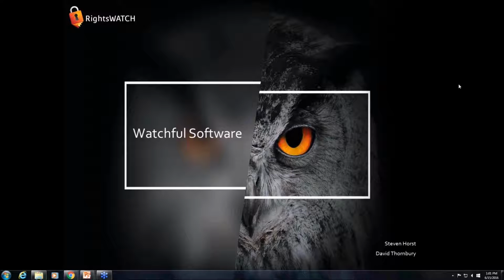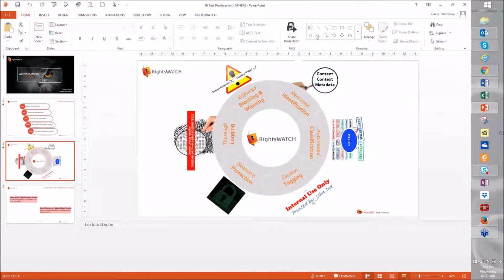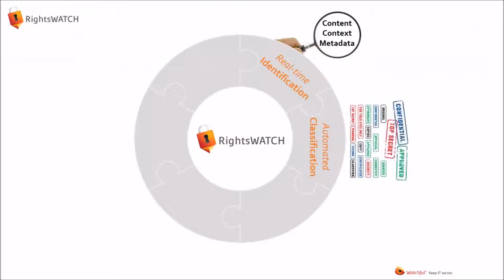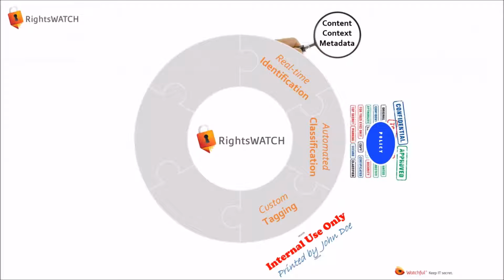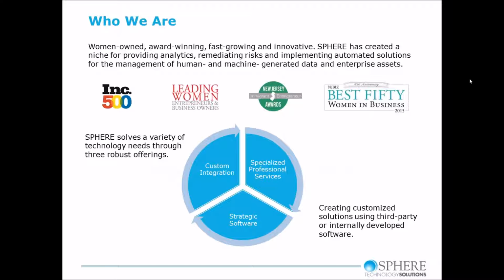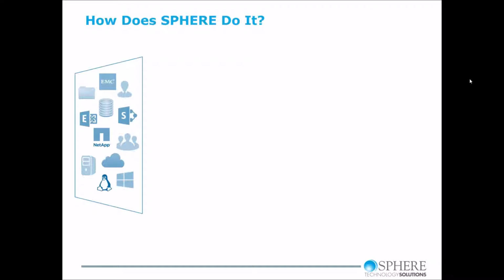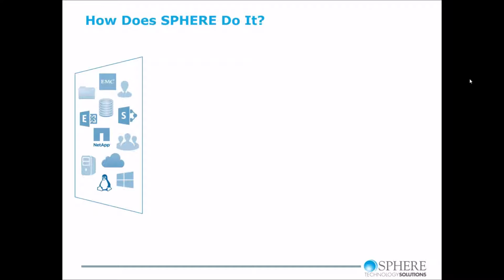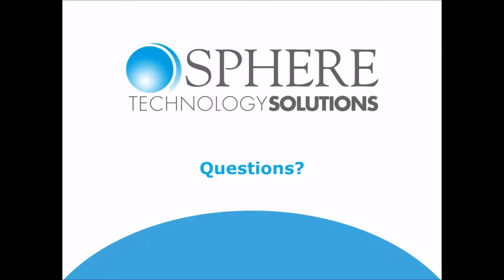Top 10 Best Practices for Implementing Data Classification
Data classification is no longer a nice-to-have security solution. With the advent of the insider threat due to BYOD, remote workers and storage in the cloud, it is ever more vital for your organization to protect your company’s data assets in real-time.
To help prepare you for when you are ready to automate your corporate data policies, please join Rita Gurevich, Founder and President - SPHERE Technology Solutions, and Watchful Software as we discuss data classification implementation best practices from identifying your project objectives through the on-going measurement of your solution effectiveness. Learn:
- solution pre-requisites
- policy creation
- infrastructure needs
- personnel requirements